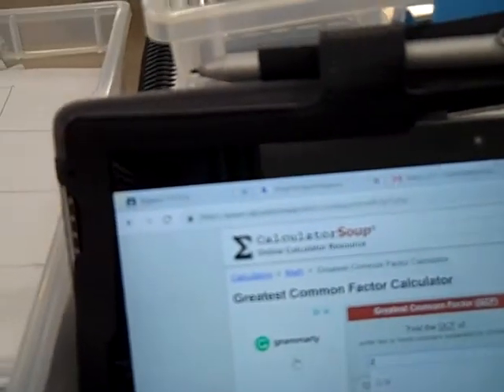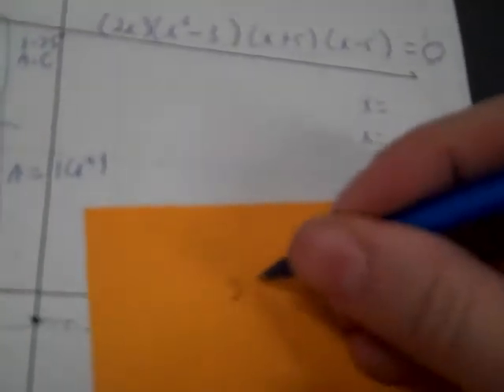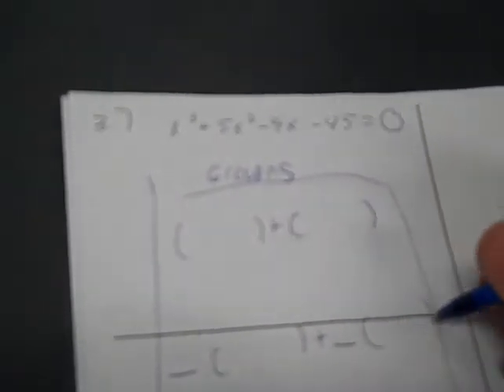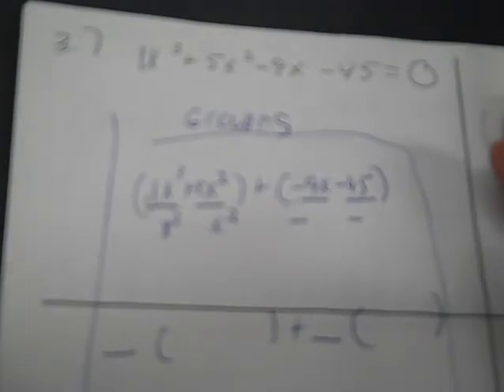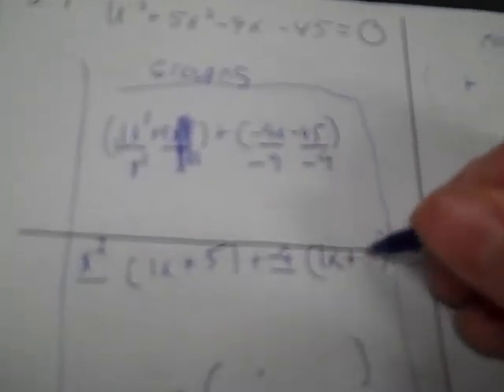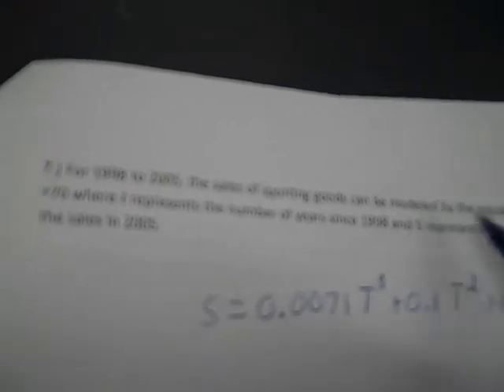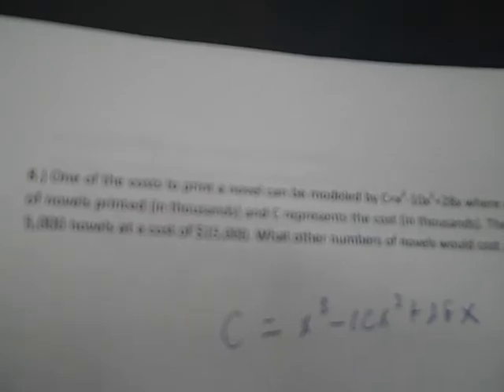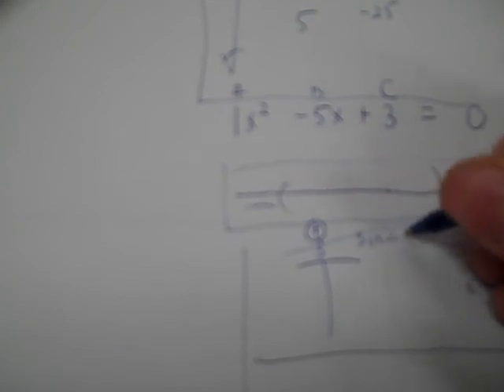Standard 5 polynomial review